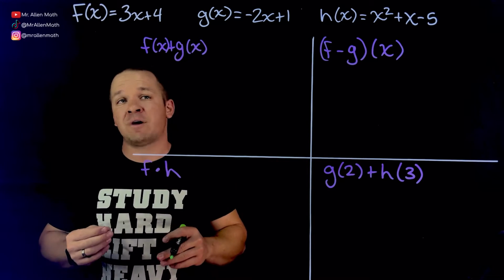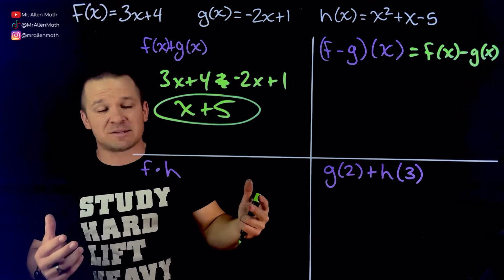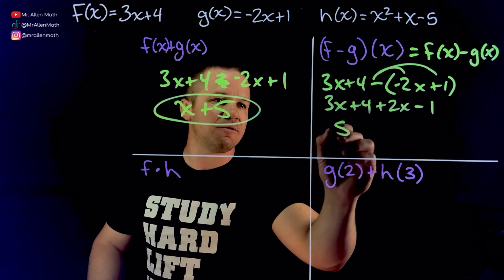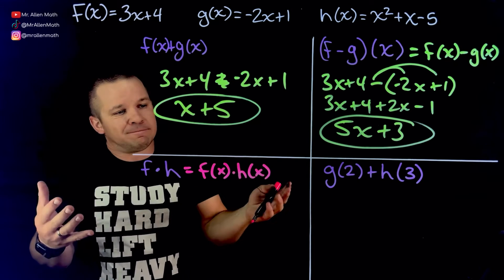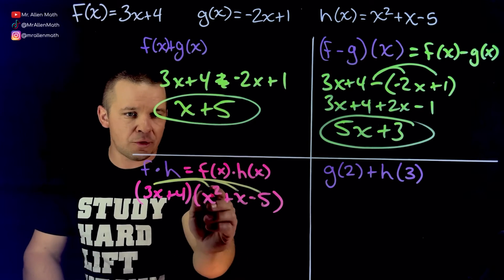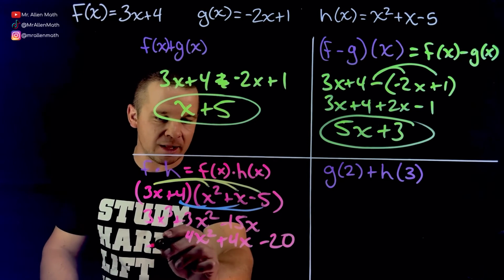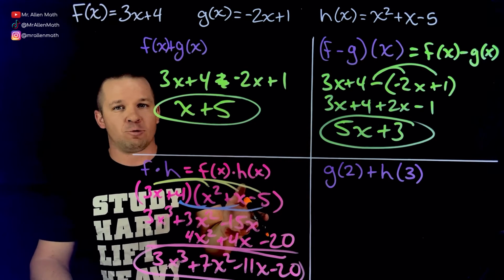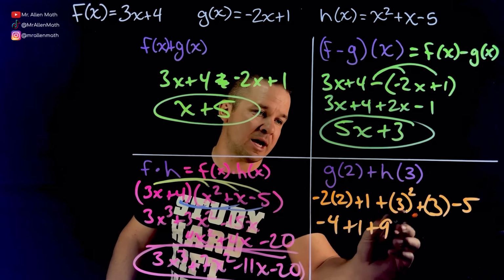Operations and Evaluating with Multiple Functions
Adding, subtracting, multiplying, and evaluating with multiple functions.